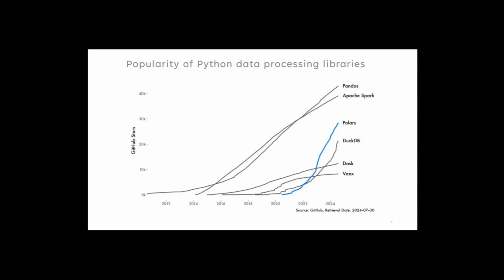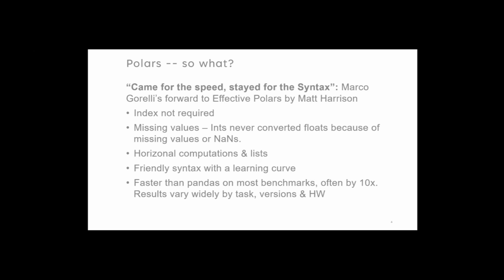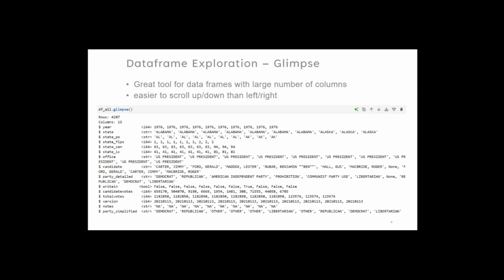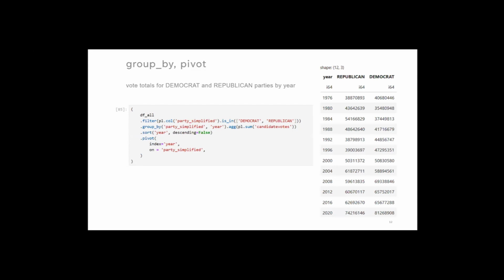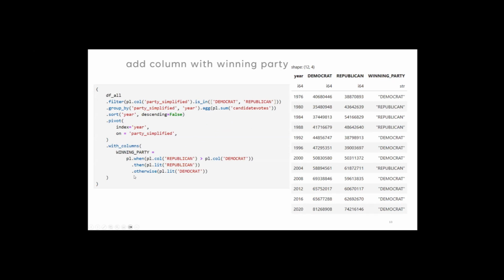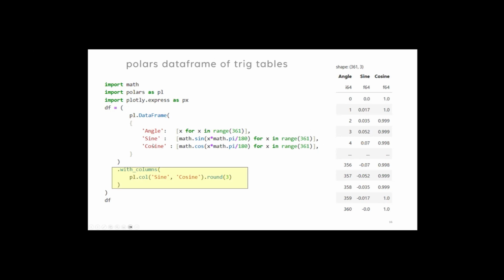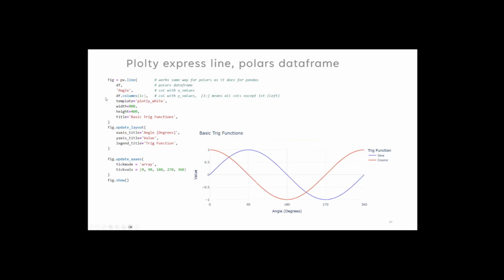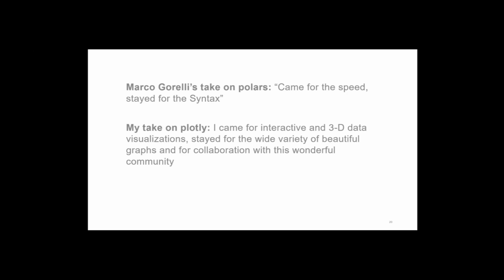Polars with Plotly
An introduction to the new DataFrame interface, Polars. Plotly community member, Mike, share an overview of Polars and talks about its usage with the Plotly graphing library.

This presentation was part of the Plotly Community Meetup, which takes place every last Thursday of the month at 1pm Easter Time.

Video Layout:
00:00 - Introduction
01:23 - Why Polars
05:00 - Simple examples
12:09 - Lazy Frame
14:02 - Polars with Plotly
17:07 - Wrap up